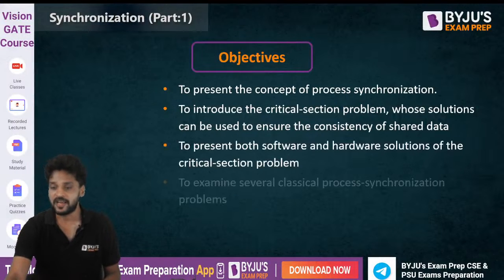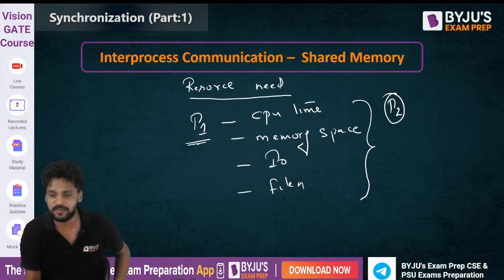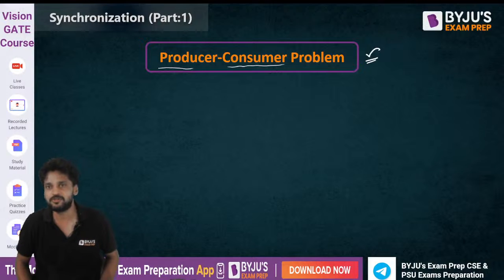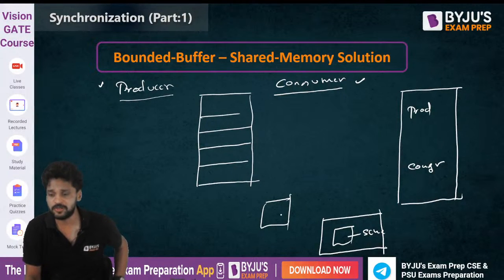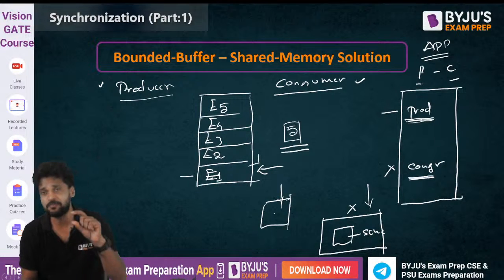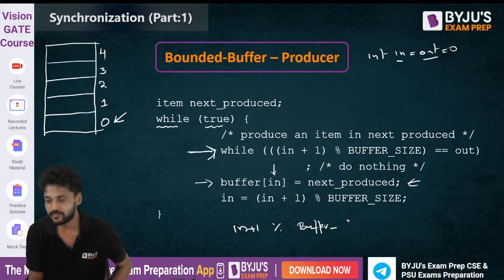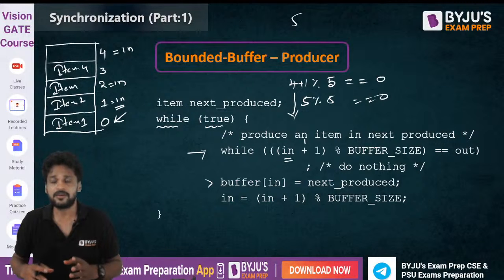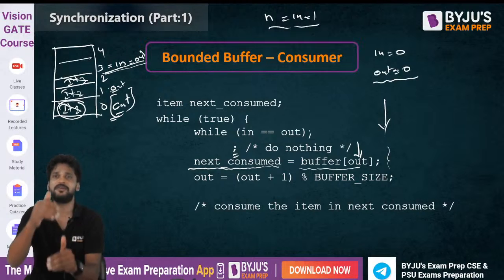GATE 2025 | Computer Science Engineering | Operating System | Synchronization (Part:1) | BYJU'S GATE